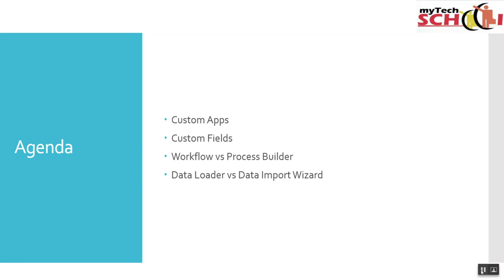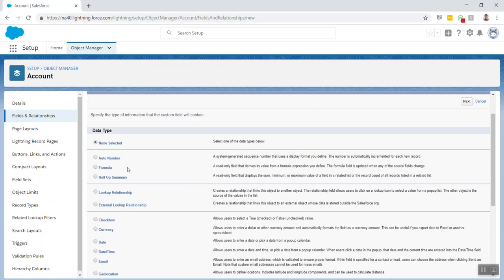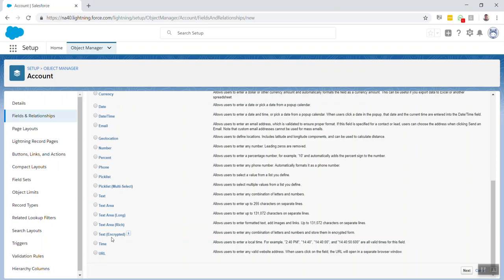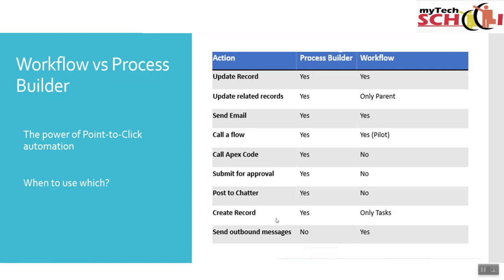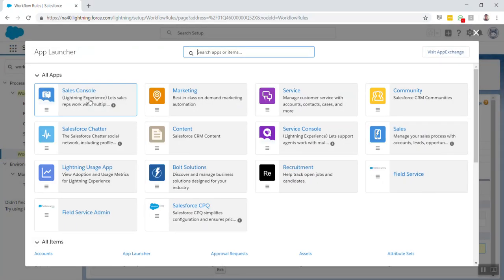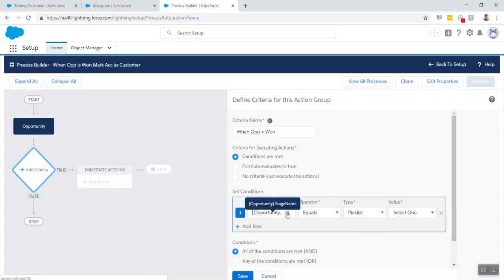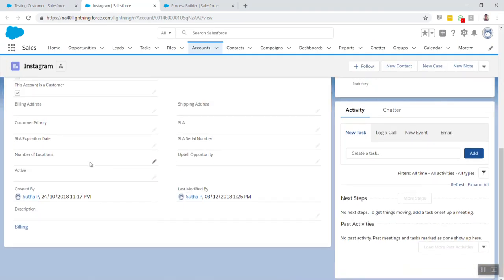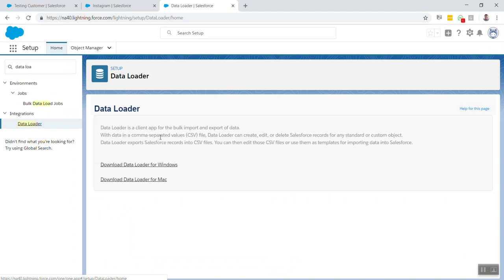Salesforce Administrator Training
Salesforce Administration Training